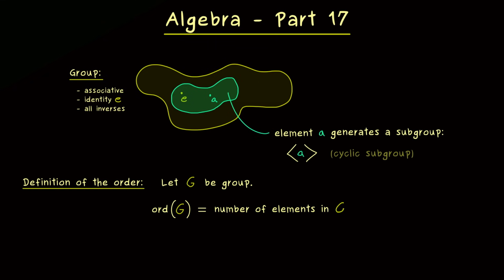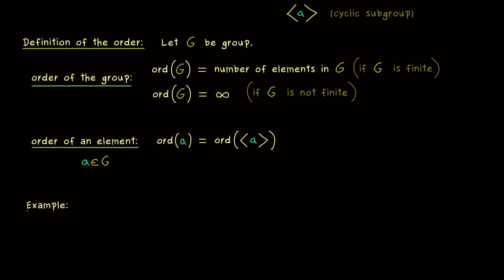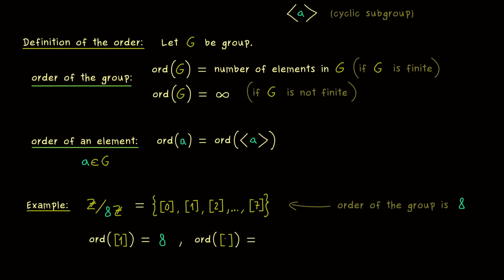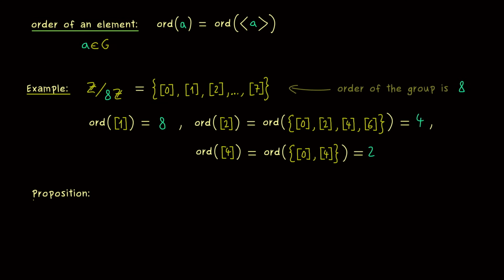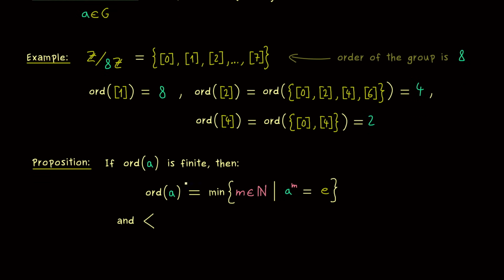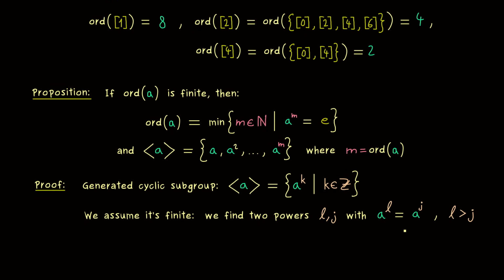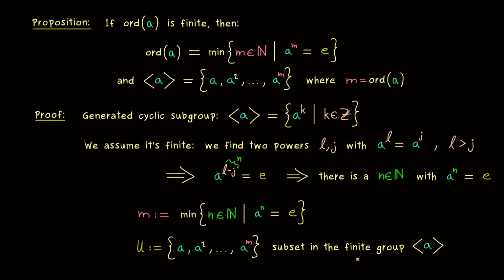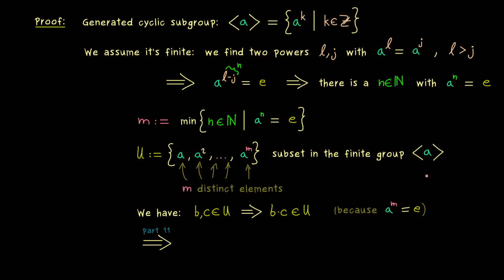Algebra 17 | Order of Group Elements [dark version]